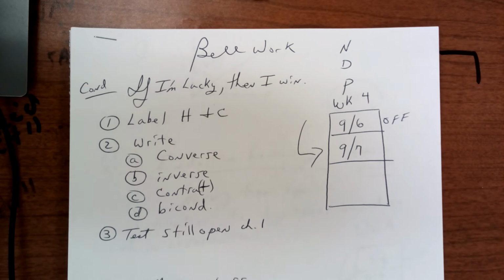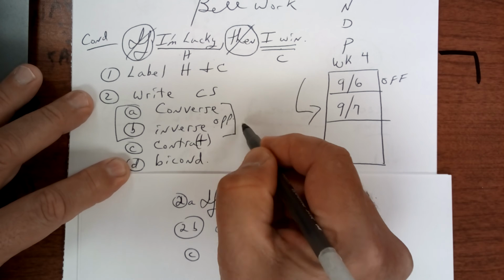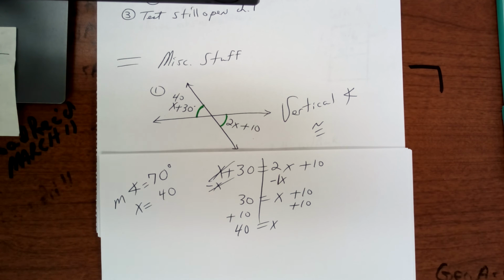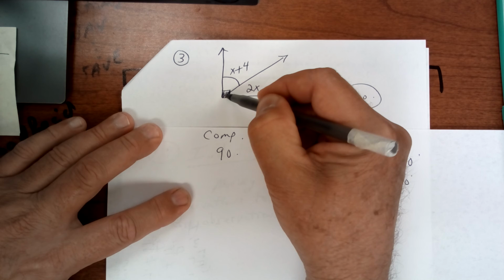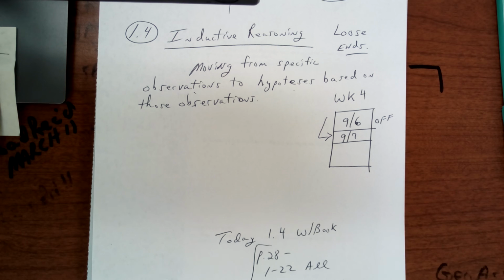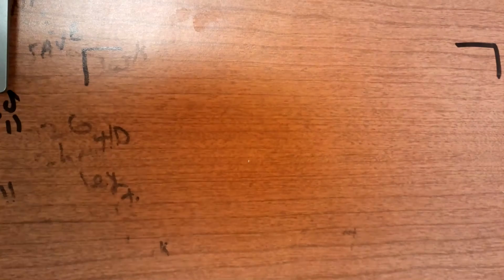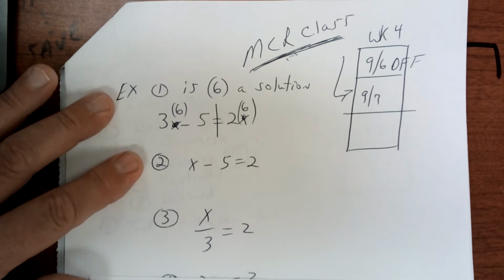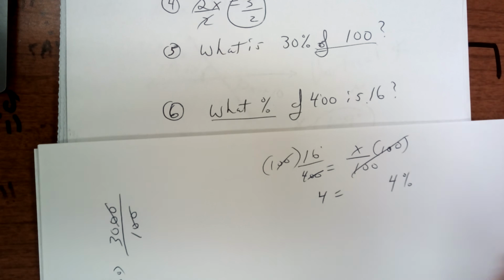9 7 21 geo 1 4 inductive reasoning mcr class 2 1 book